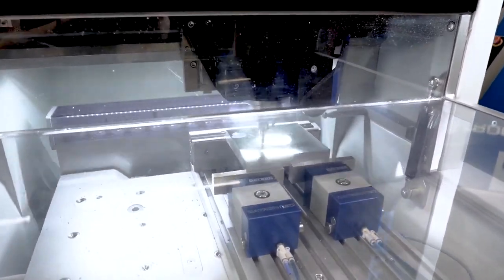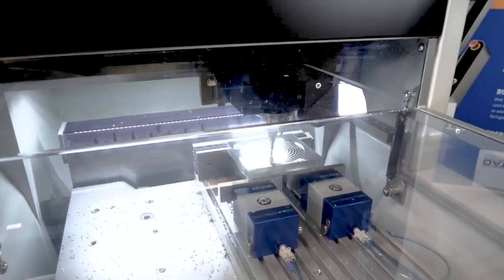DATRON vs. Hair Dryer - Which Uses More Power?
We'll admit that it's an odd comparison on the surface, but when comparing energy usage, the results are actually a lot closer than you'd think. For this test we took a standard 2kw hair dryer and stacked it up against the DATRON neo.